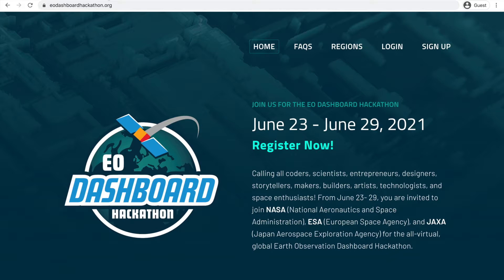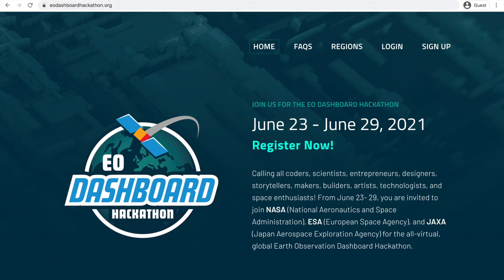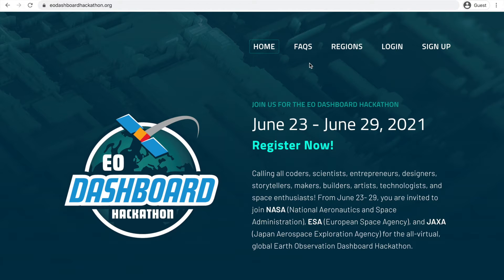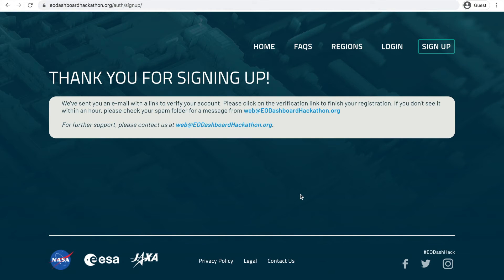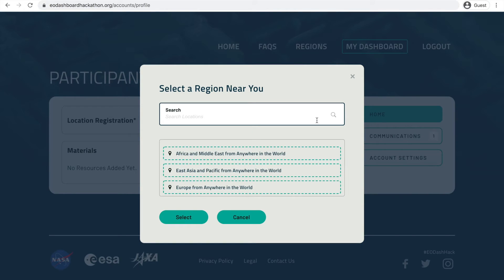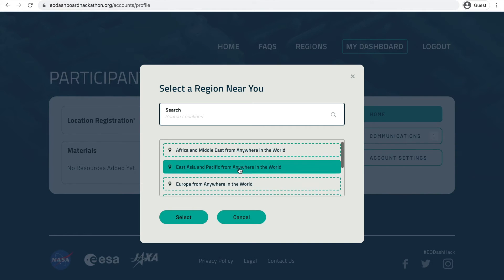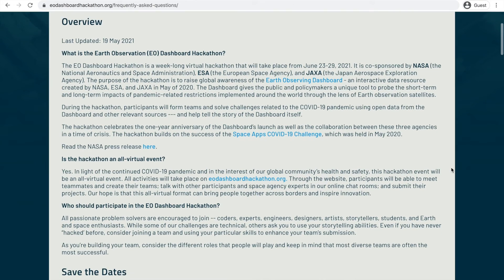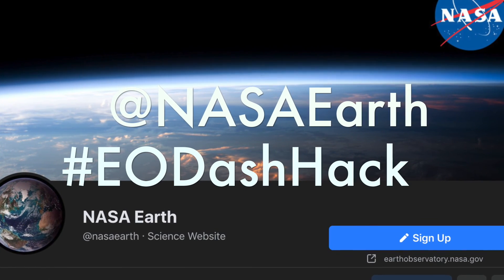How To: EO Dashboard Hackathon Registration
Calling all coders, scientists, entrepreneurs, designers, storytellers, makers, builders, artists, technologists, and space enthusiasts! From June 23 - 29, 2021, you are invited to join NASA, ESA, and JAXA for the all-virtual, global Earth Observation Dashboard Hackathon.

For the latest updates and resources on the EO Dashboard Hackathon, visit eodashboardhackathon.org